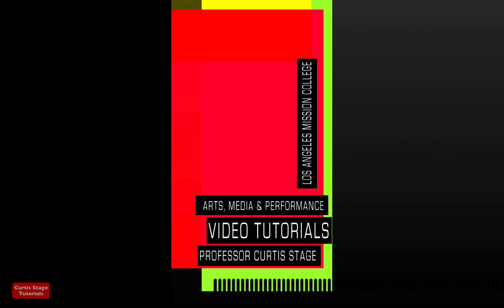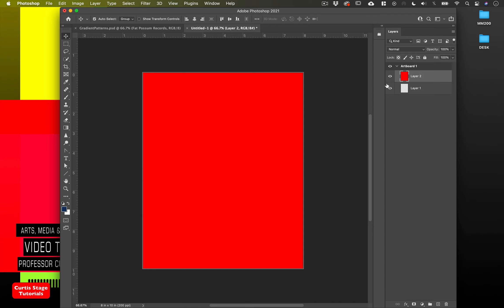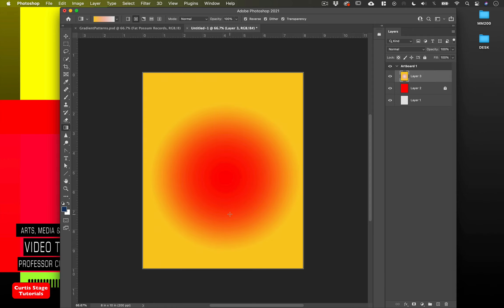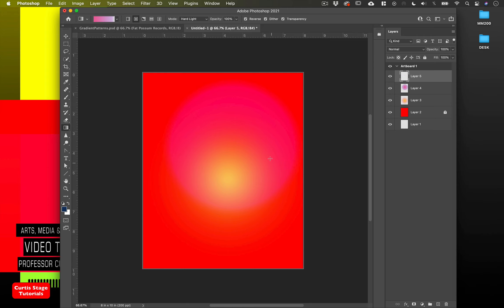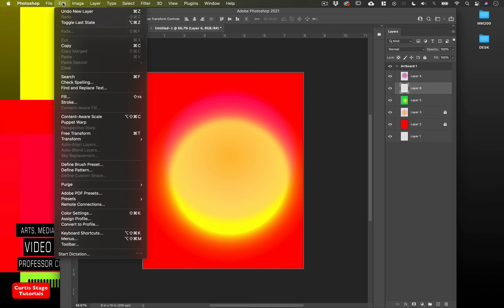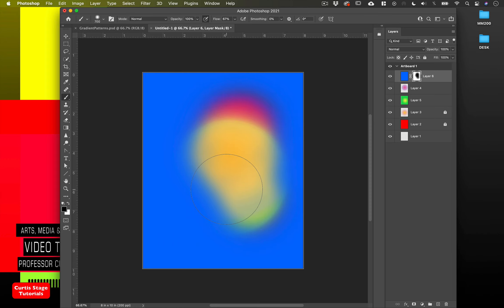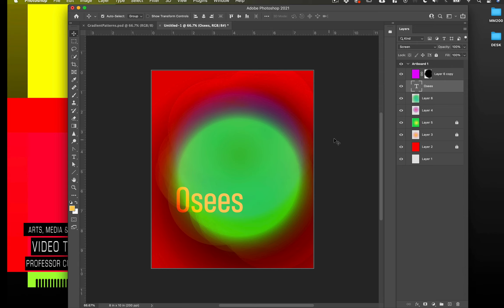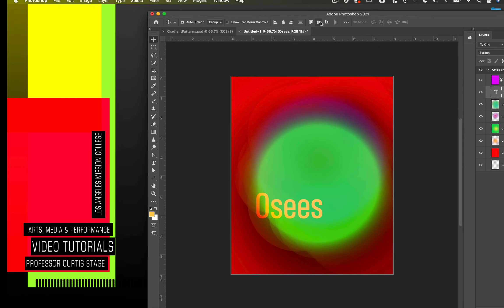Gradient Poster in Photoshop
Video Tutorial on drawing gradient shapes in Adobe Photoshop to create a poster